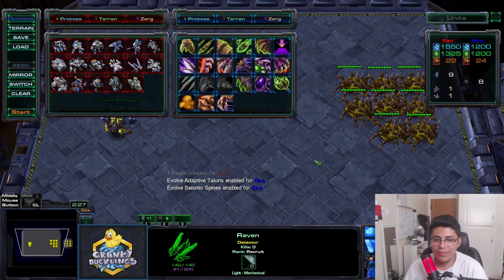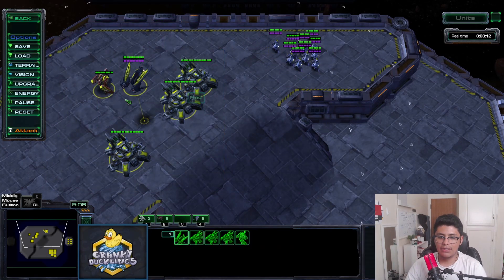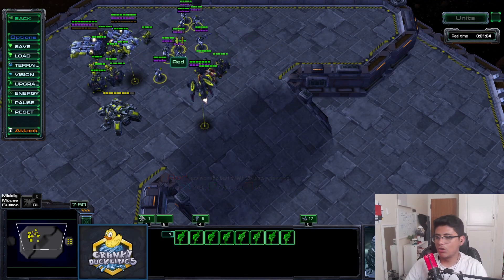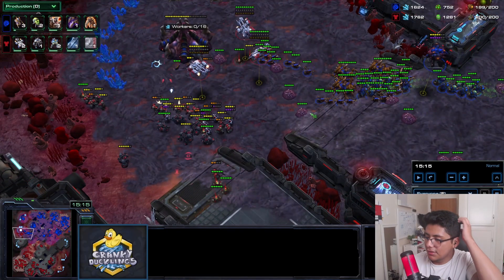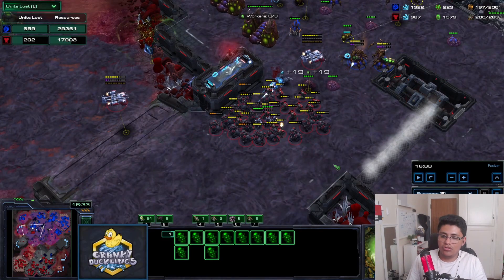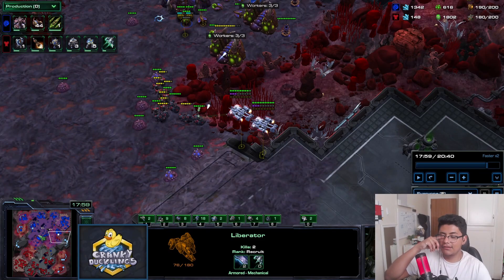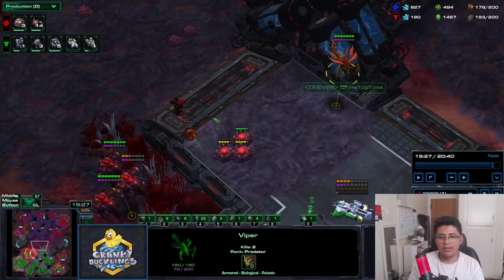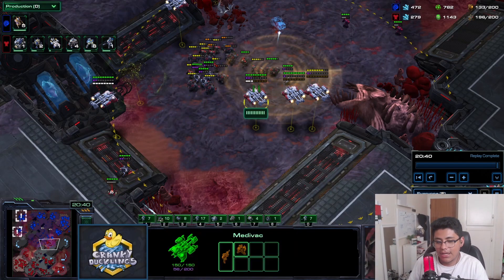Microing Ghost and Widowmines Against Lurkers - Starcraft II